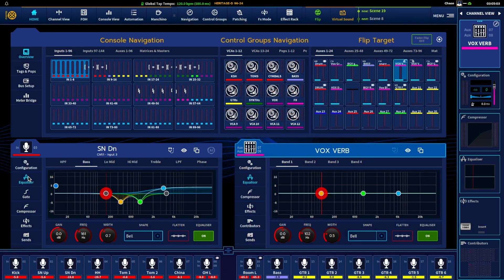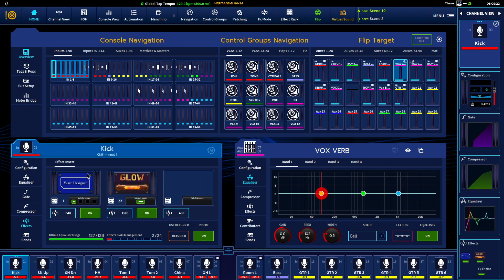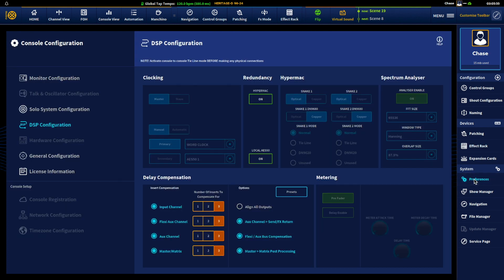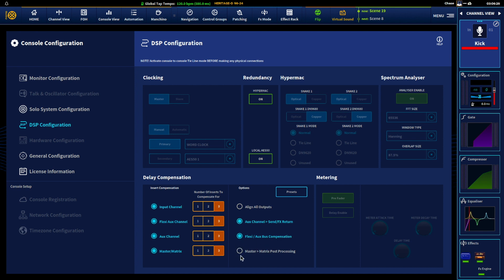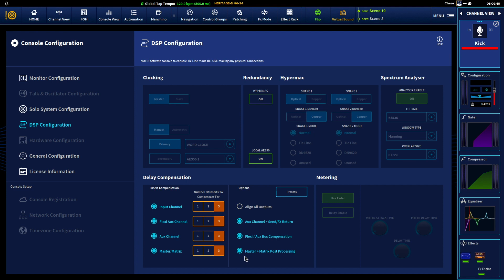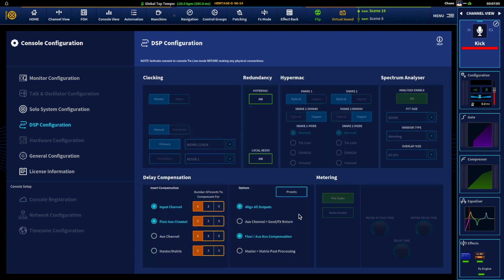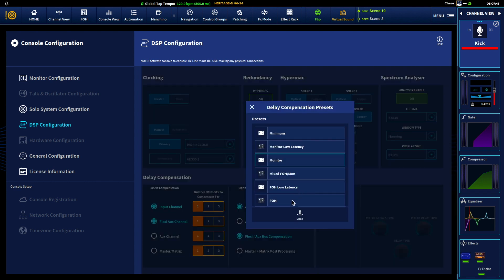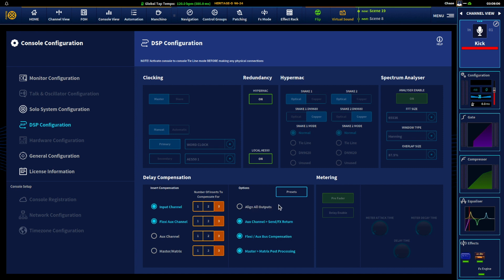Midas Heritage-D HD96: Delay Compensation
Delay compensation ensures, depending on settings, that all your Inputs and outputs are perfectly aligned creating that well-known Midas sound.

Below is taken directly from the manual:

Input Channel - Time-aligns the output of all input channels, regardless of whether or not they have an active insert. When this option is switched off, any input channels with inserts will be delayed relative to those input channels that do not have inserts. A choice of 1,2 or 3 inserts can be compensated for. Tip - If no inserts are used in the input channel layer, switch this option off to reduce the overall system latency. If there is an insert on any input channel, switch this option on.

Flexi Aux Channel - Compensates for inserts placed in flexi aux busses. To do this it modifies the delay that sits between the input channel outputs and aux, master and matrix channel inputs, so that signals fed from flexi auxes to masters will line up with signals fed from inputs through auxes to masters. A choice of 1,2 or 3 inserts can be compensated for.

Aux Channel - Compensates for inserts placed in aux busses. To do this it modifies the delay that sits between the input channel outputs and master/matrix channel inputs, so that signals fed from inputs to masters will line up with signals fed from inputs through auxes to masters. A choice of 1,2 or 3 inserts can be compensated for. Tip If no effects are used between the aux and return channels, switch this option off so that overall system latency will be reduced. If any effects are used between any auxes and returns, switch this option on.

Master/Matrix - Time-aligns the output of all the master and matrix channels, regardless of whether or not they have an active insert. With this option switched on, the outputs of any master or matrix channels using inserts will be delayed relative to the equivalent channels not using them. A choice of 1,2 or 3 inserts can be compensated for. Tip If no inserts are used in the master/matrix channel layer, switch this option off to reduce overall system latency. If Inserts are used in any master/matrix channels, switch this option on.

Number of inserts to be compensated for - A choice of 1,2 or 3 inserts can be compensated for.
Align All Outputs - Time-aligns the output of all the flexi aux, aux, master and matrix channels, regardless of whether or not they have an active insert. With this option switched on, the outputs of any flexi aux, aux, master or matrix channels using inserts will be delayed relative to the equivalent channels not using them.

Aux Channel to Send/FX Return - This option compensates the inputs to master and matrix paths for the signal path between an aux through an effect, and back through a return to the master and matrix channels. Tip - If no effects are used between the aux and aux return channels, switch this option off so that overall system latency will be reduced. If any effects are used between any auxes and returns, switch this option on.

Flexi / Aux Bus Compensation - This allows flexi aux to be time compensated to auxes for stem style mixing.

Master to Matrix post-processing - You have a choice of tap-off point, so you can choose to send either a pre-master or post-master channel processed signal to the matrix channels. This is a global setting and affects all master to matrix contributions.